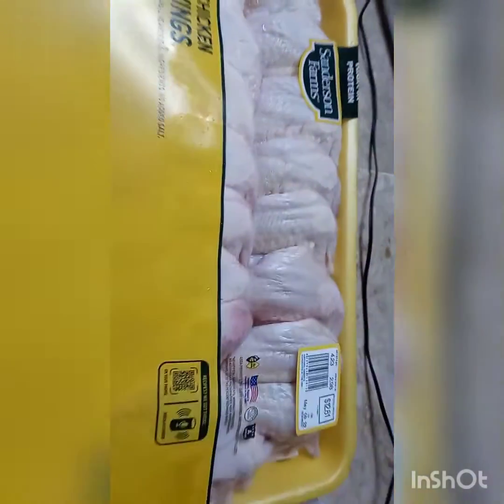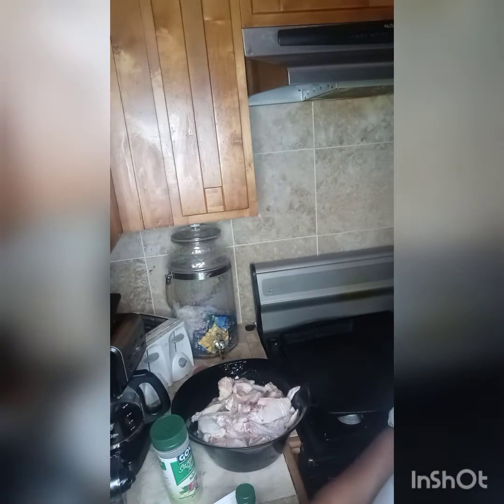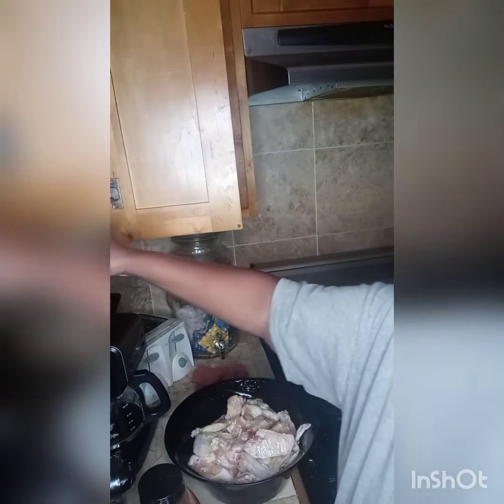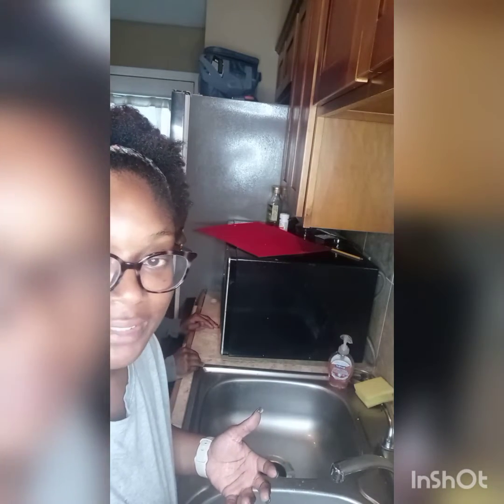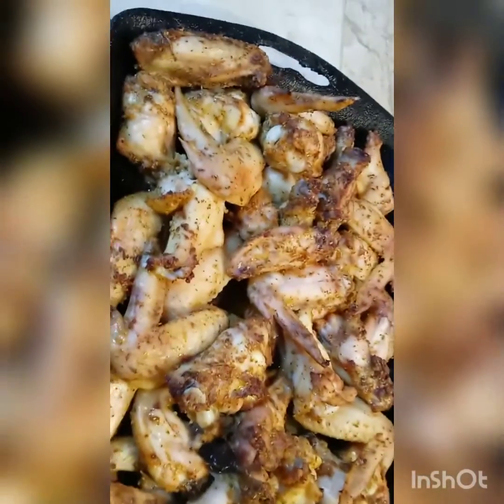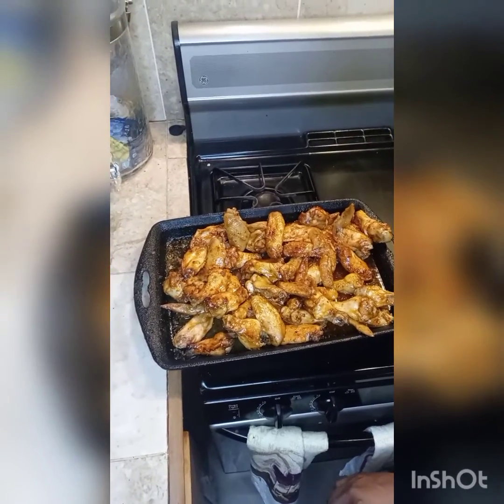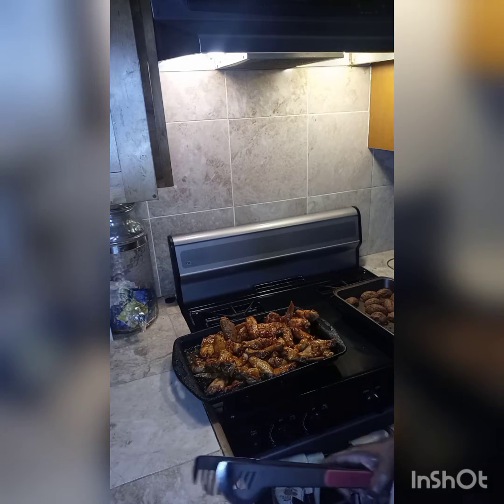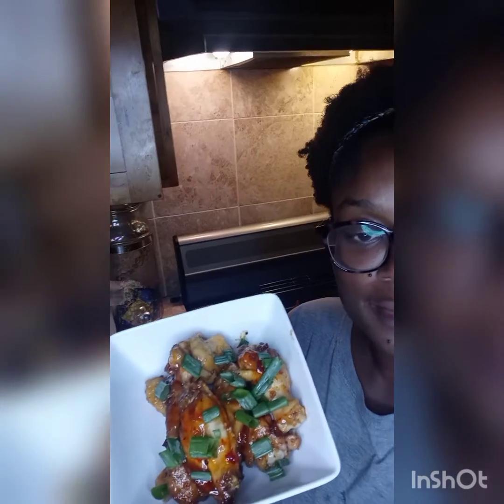Asian Zing Wingzzz!!